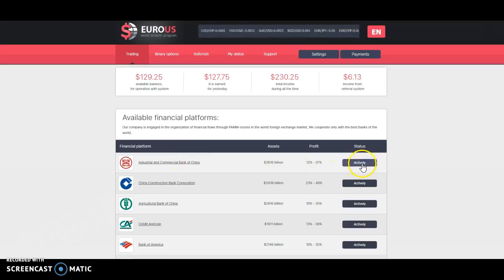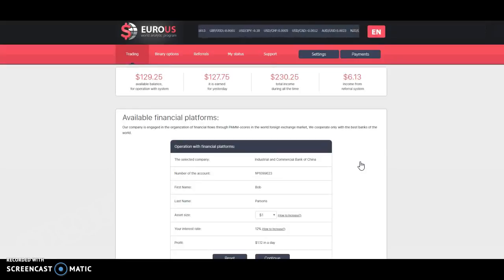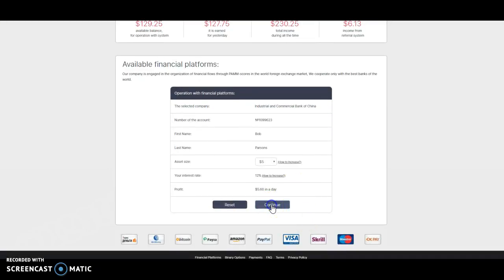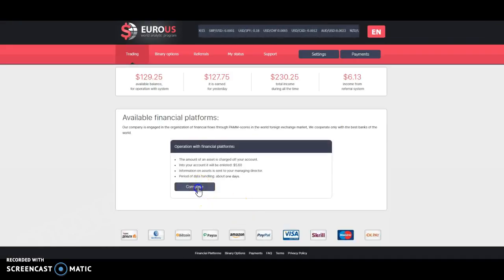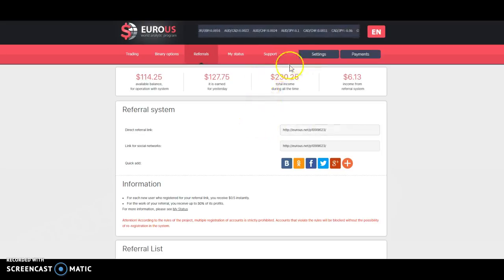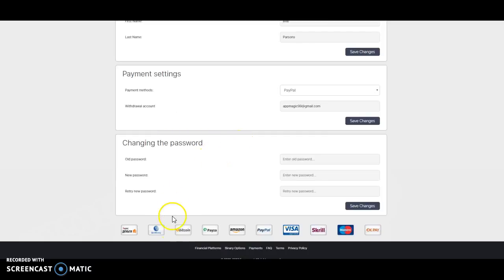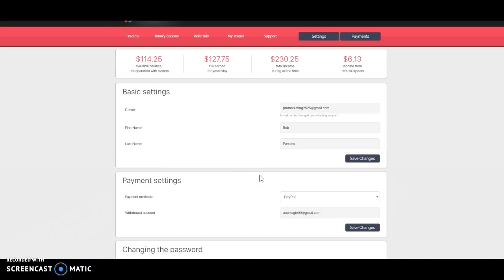myrise july 27